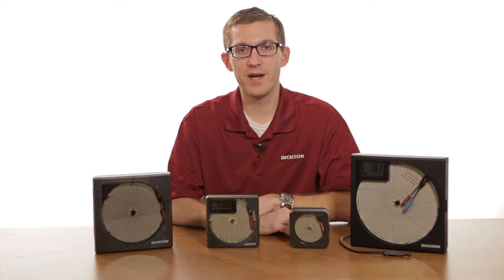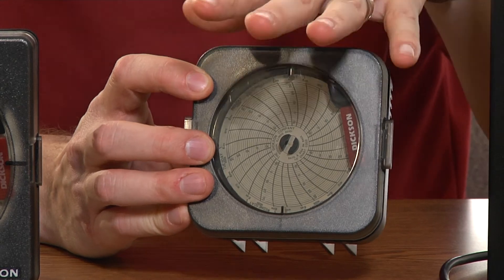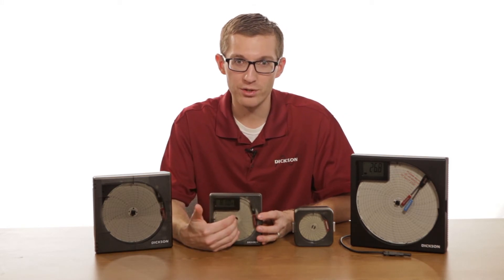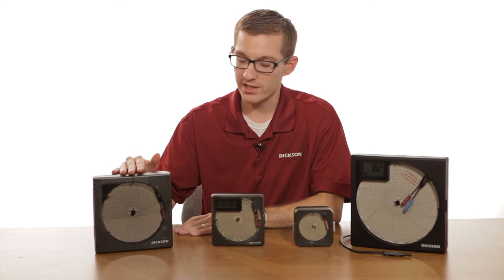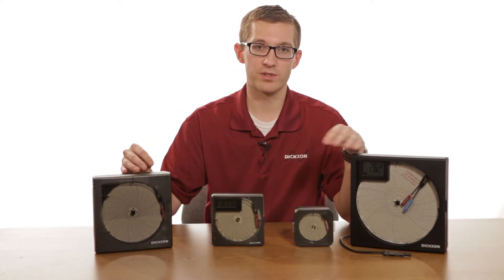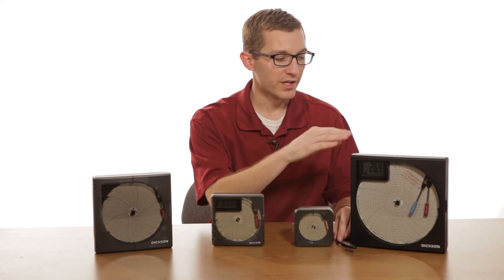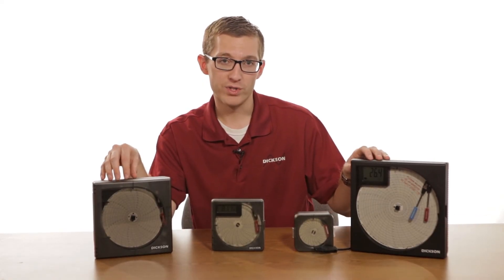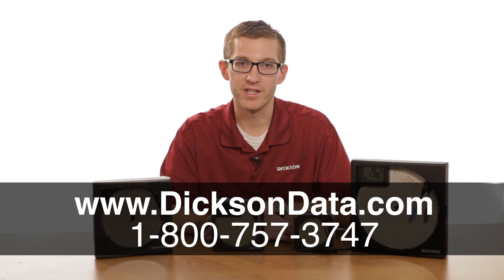Chart Recorders: Data Resolution 101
Dickson's Sales Manager, Nick, talks about the various Chart Recorders Dickson offers, highlighting the applications each Chart Recorder works best in. Also, Nick discusses data resolution, and what data resolution means to your environmental monitoring.